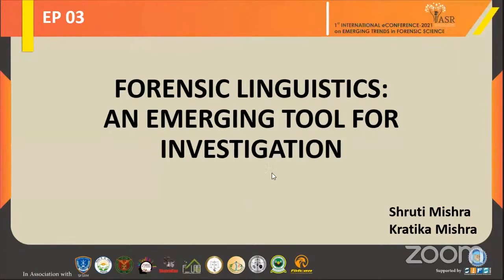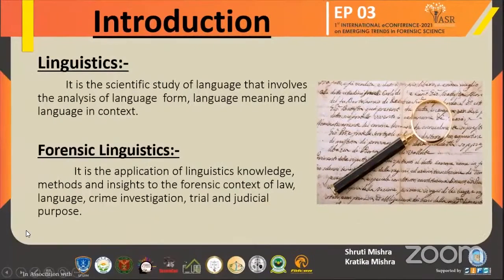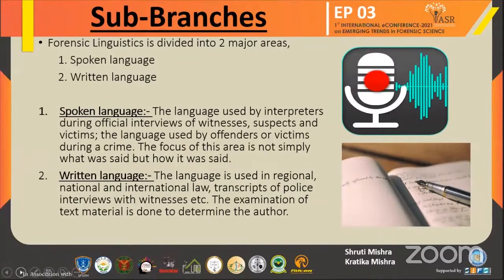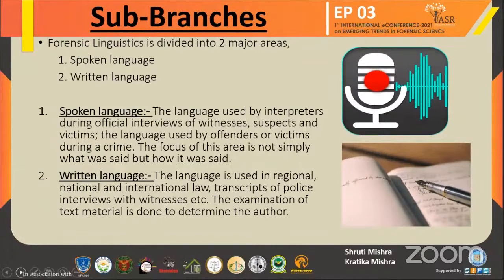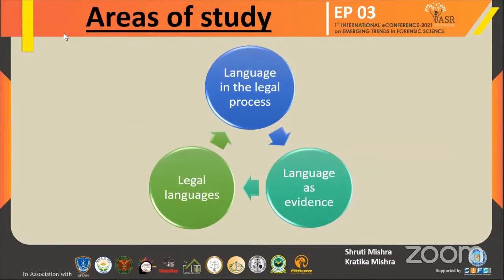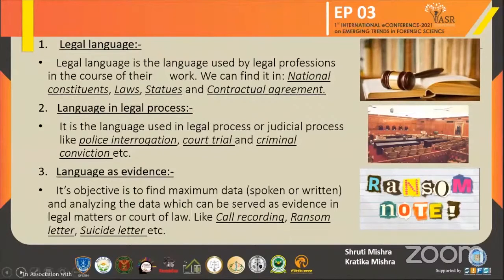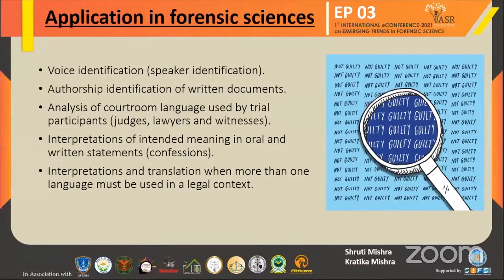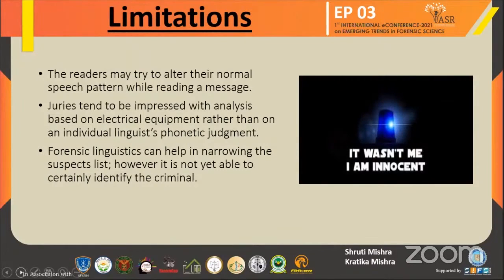Forensic Linguistics- An Emerging Tool ForInvestigation :31 Jan eConference ePoster 3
Now-a-days forensic science has become an integral and important part in crime scene
investigations which applies natural, physical and social sciences to resolve legal matters.
Among the many subfields of forensic sciences; forensic linguistics is relatively new subfield
that studies the different intersection between language and legal field. Forensic Linguistics- An Emerging Tool For Investigation by Shruti Mishra and Kratika Mishra